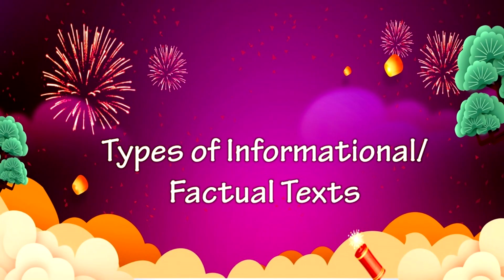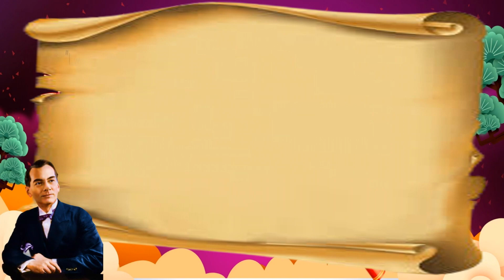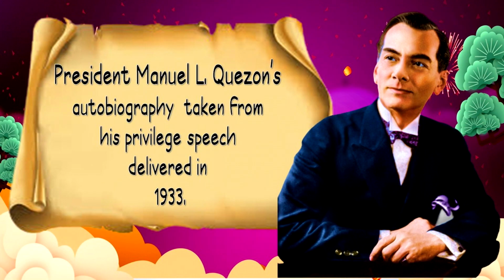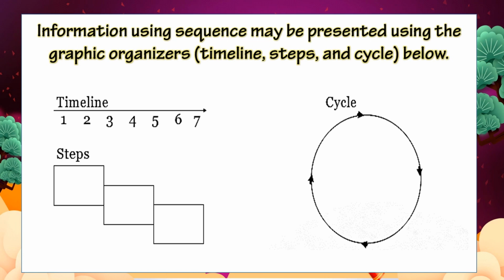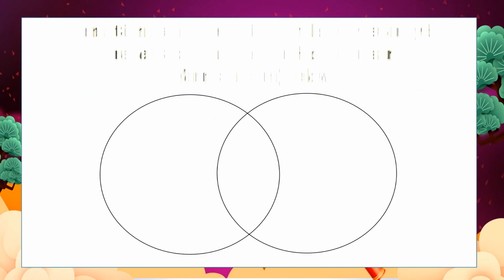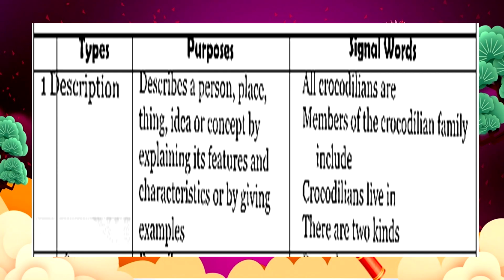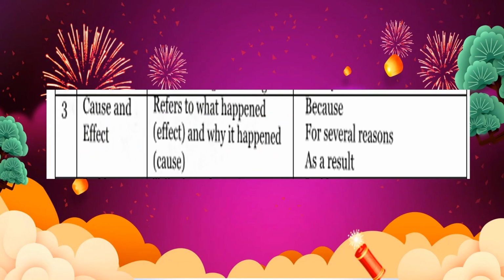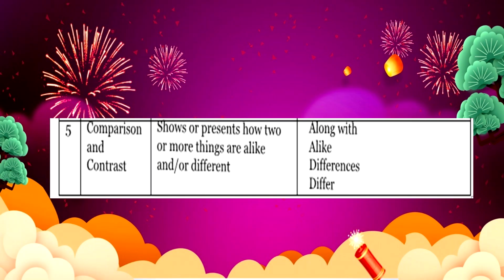Types of Informational/Factual Texts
Informational or factual texts are materials that provide significant information or details about a particular person, place, thing, event, issue and the like. They vary in terms of types, signal questions  and  signal  words.